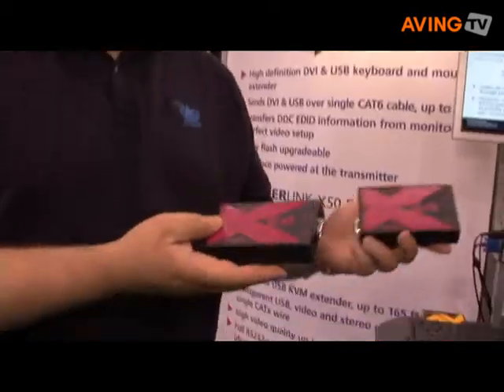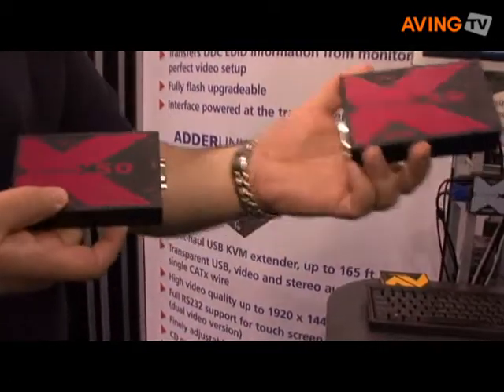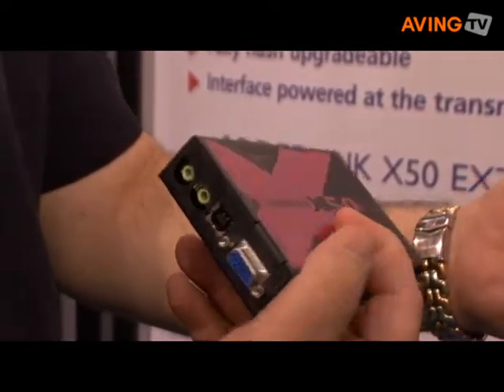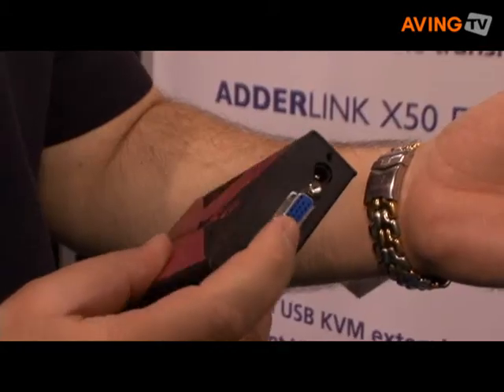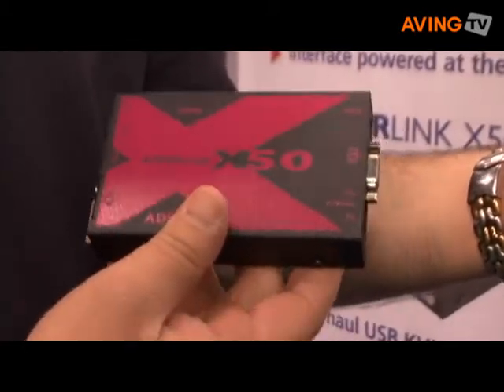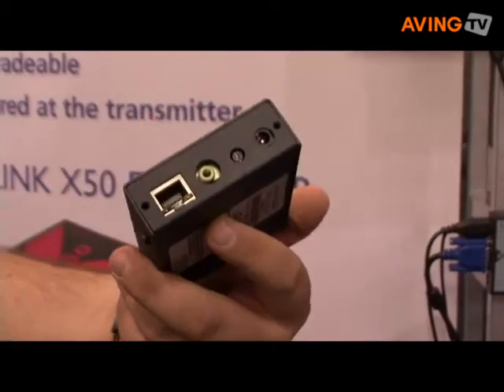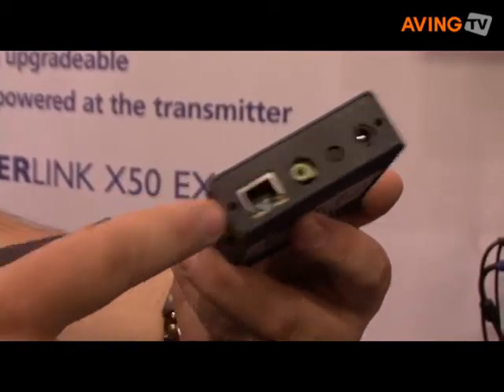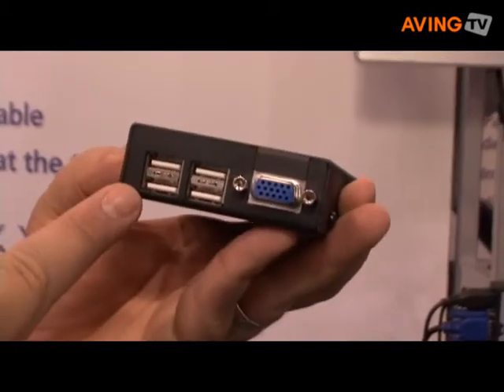Adder to launch high performance USB Plus video extender 'Ad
Adder, a leading developer of KVM switches, extenders and KVM over IP solutions, announced the launch of the AdderLink X50 video extender at InfoComm 2008 in Las Vegas from June 18th through June 20th.

The AdderLink X50 is a link transparent USB and high performance video extender that delivers bright, sharp, high quality video at up to 1920 x 1200 together with 44.1kHz digital stereo audio over a single CATx cable. It is designed for use in applications where users require their USB peripherals such as keyboards, mice and graphics tablets to be extended up to 165 ft from the computer. Beyond more traditional uses, the X50 is ideal for interactive digital signage applications such as point-of-sale and touch screen kiosks.

The AdderLink X50 is currently available through local distribution partners around the world and has a list price of $645. The AdderLink X50-Multiscreen will be available in the Fall of 2008 and will carry a list price of $945.